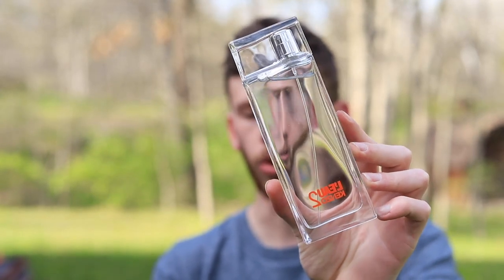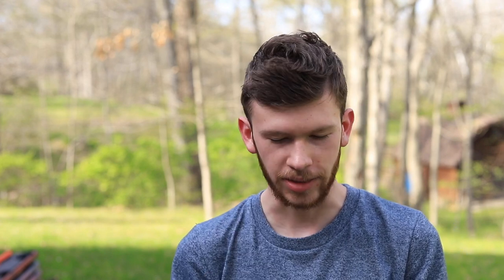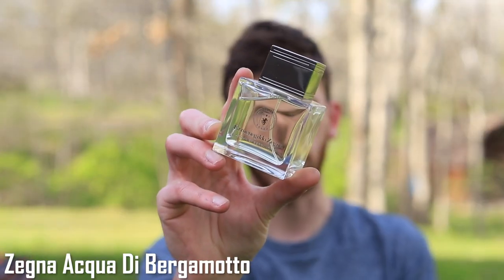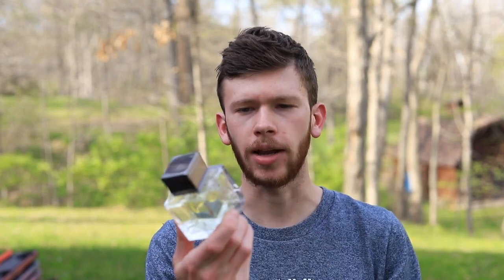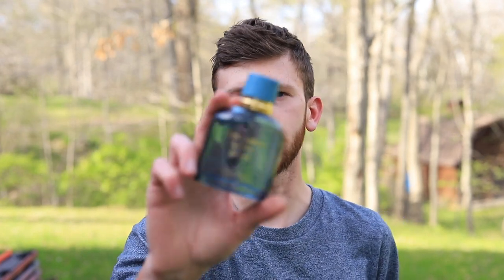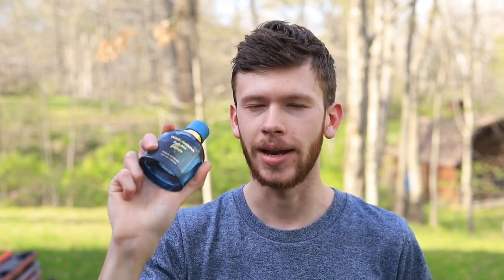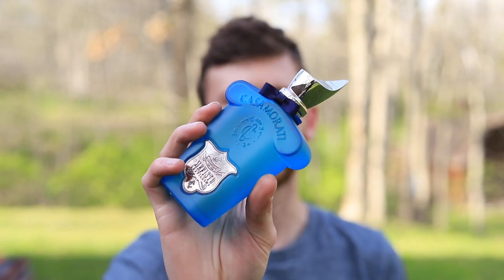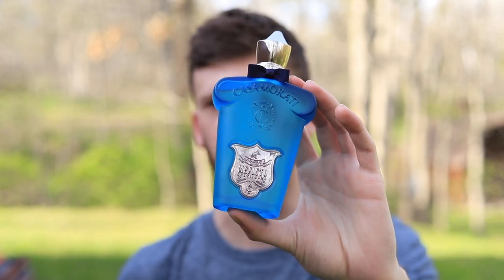TOP 10 OUT OF THIS WORLD STUNNING CITRUS FRAGRANCES FOR SUMMER | BEST FRESH COLOGNES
-- FRAGRANCES FEATURED AT DISCOUNTERS --

-- 10 FRAGRANCES YOU SHOULD BUY IN THE BIGGEST BOTTLE SIZE --